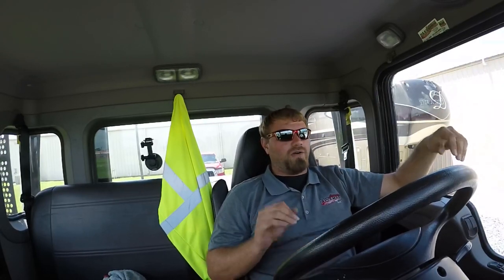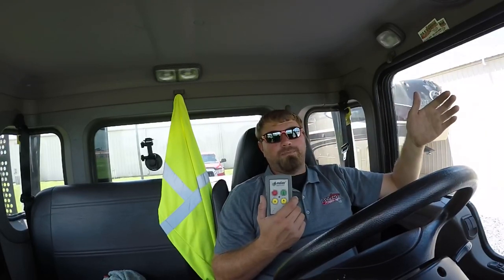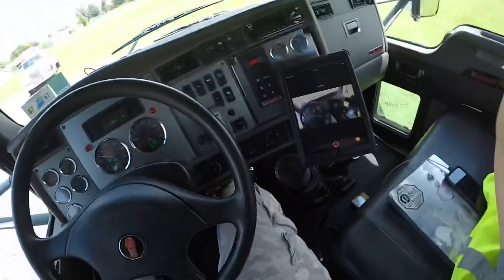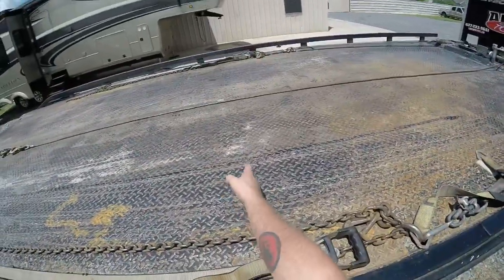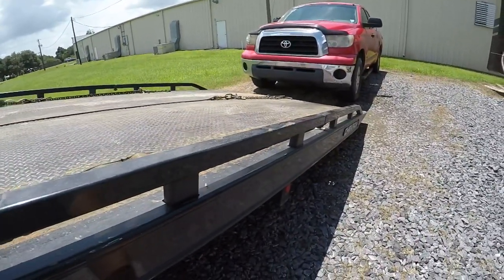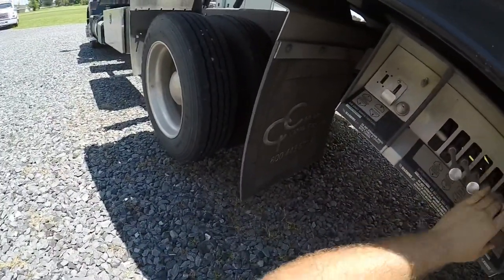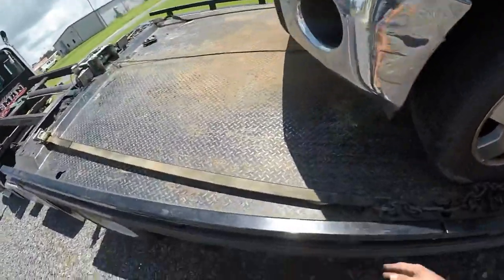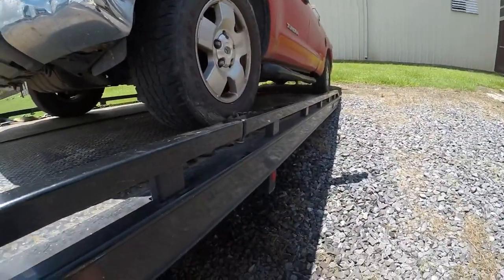Walking a flatbed wrecker under a vehicle in reverse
A short demonstration on how to walk a flatbed under a vehicle without using the winch. Used for a vehicle with no keys, broken ball joints or if you’re just a few feet shy of getting that car all the way into a parking spot. Truck Info: 2017 Kenworth T270 paired with a Chevron Model 14 Low Pro flatbed with remote controlled winch and stationary headache rack.

***NOTE***
Some beds will NOT allow you to do this with them because they do not negative tilt far enough or your feet by the wheel lift are too low to the ground.

**This video is not intended to make money or to be sold to any company or organization for any reason. This is solely an instructional video for newcomers into the industry and to help them make their jobs easier, safer and more enjoyable. ZERO money was made in the making of this video.